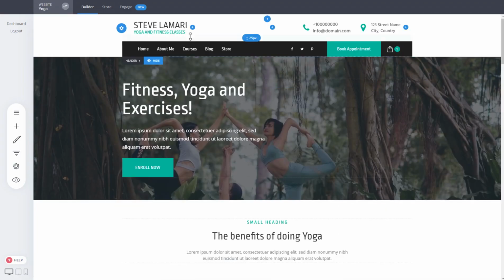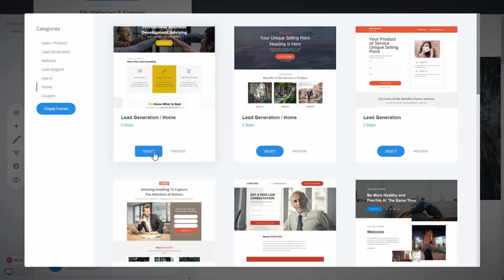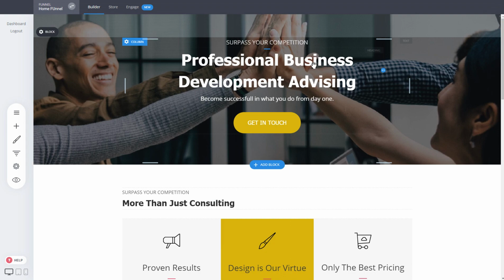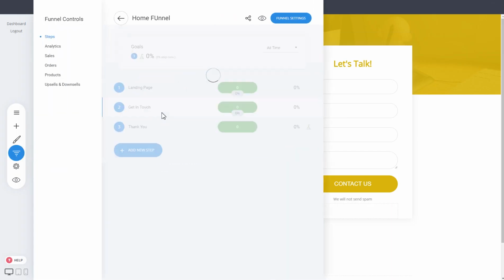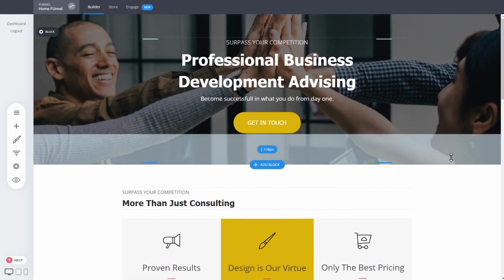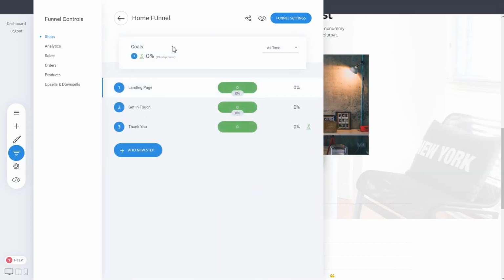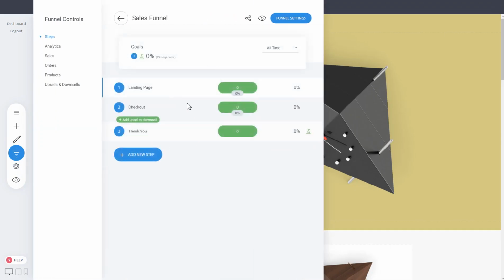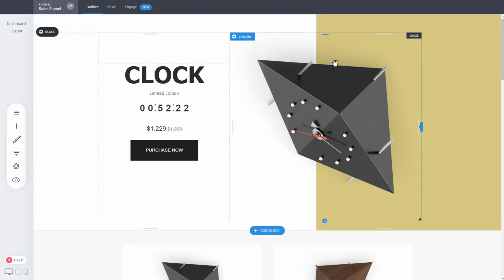What's the Difference Between Websites and Funnels?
If you're wondering what the difference between websites and funnels are, this tutorial walks you through it. Funnels offer you the ability to manage customer flow, split testing, add inline upsells and more. Watch the tutorial to get the full overview.

Haven't tried Noomu yet? Give us a FREE try for 14 days